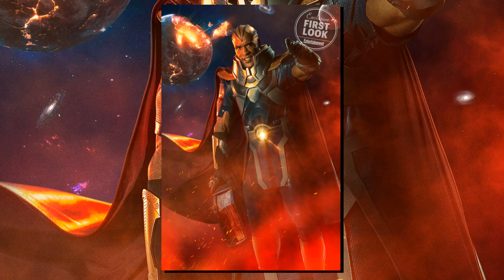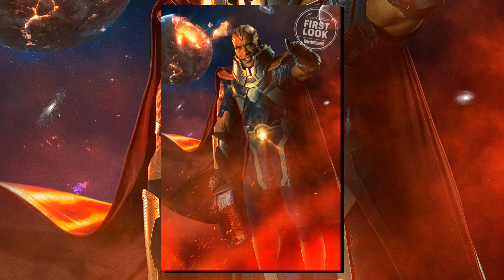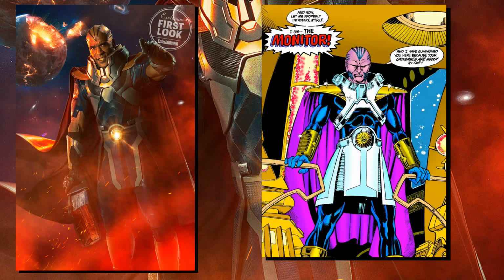First Look at The Monitor! 90s Flash! Evil Superman! Arrowverse Elseworlds Crossover Details!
First Look at The Monitor! 90s Flash! Evil Superman! Arrowverse Elseworlds Crossover News!